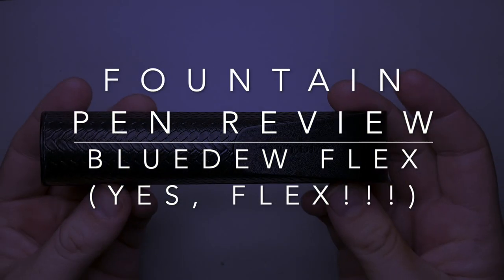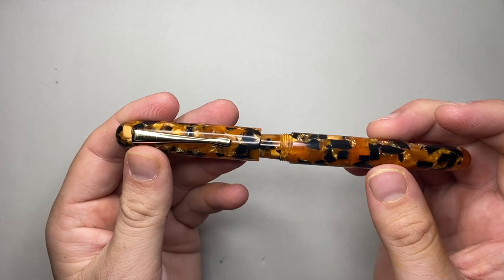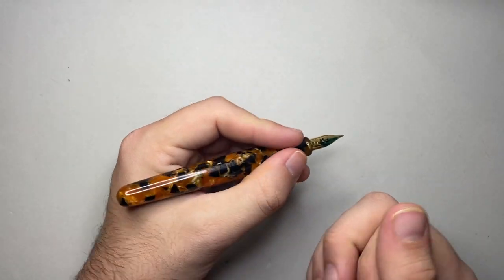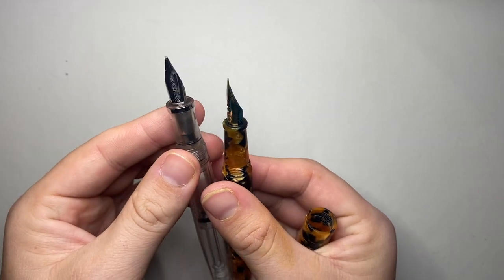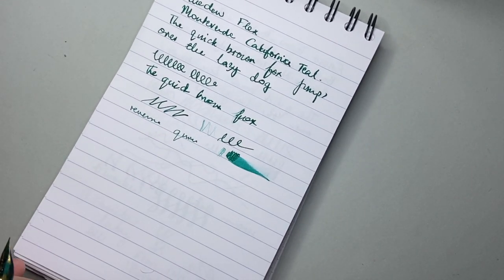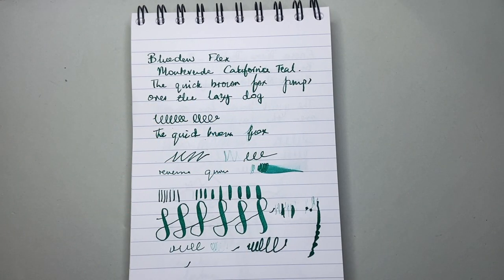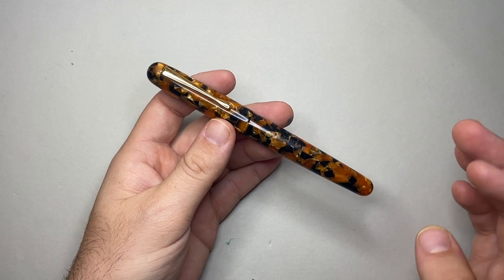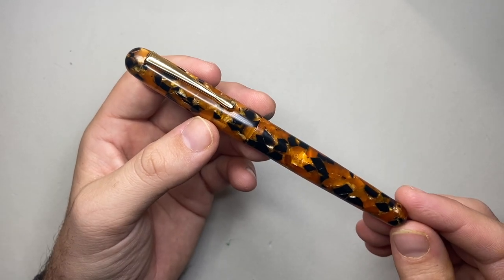FLEXXY FLEX.... Bluedew Flex Fountain Pen Review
I check out the flex fountain pen from Bluedew.